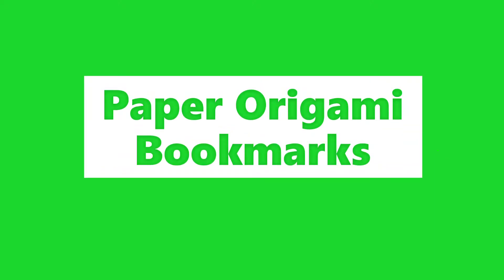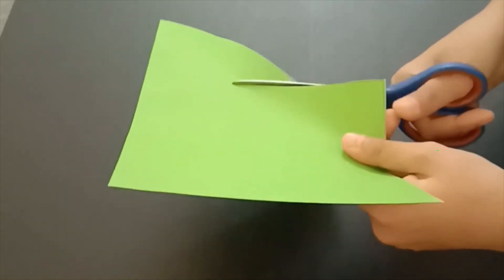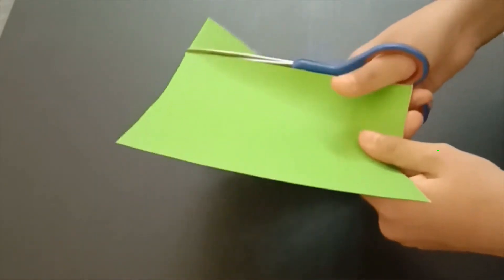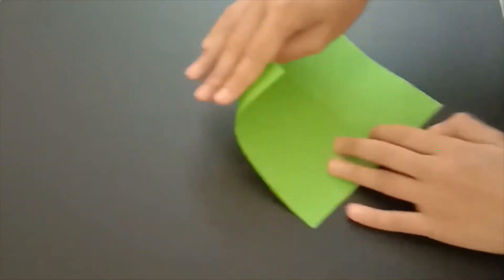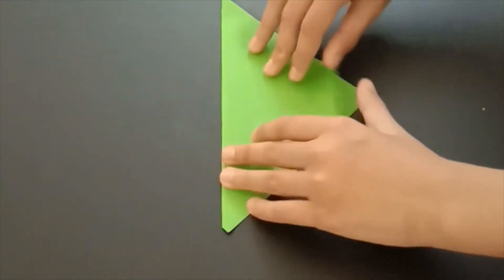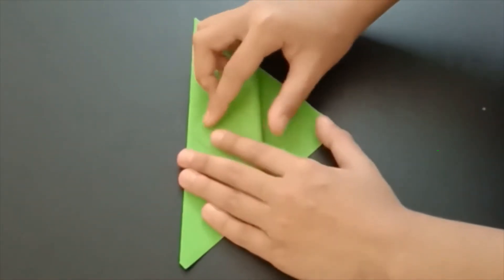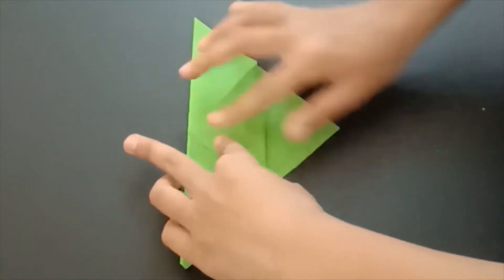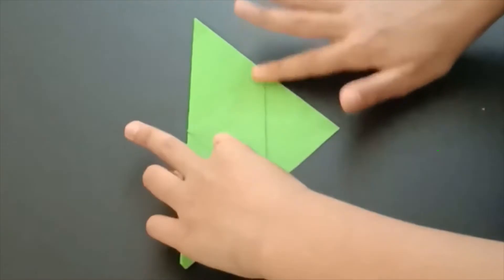Paper Origami | Origami Bookmarks | DIY | No Glue | No Scissors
In this Radiant video, We will make DIY Paper Origami Bookmarks without using glue and scissors. It will not only mark the page that you left reading but will also decorate books/journals etc. with your favourite character, team, brand etc.